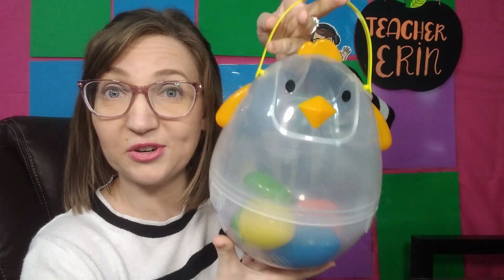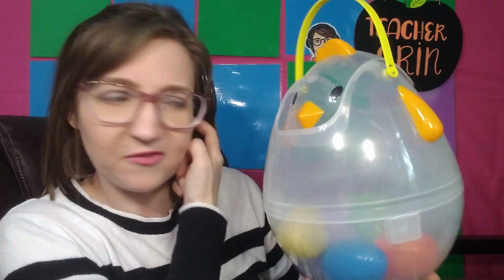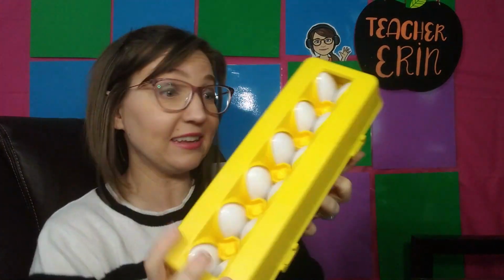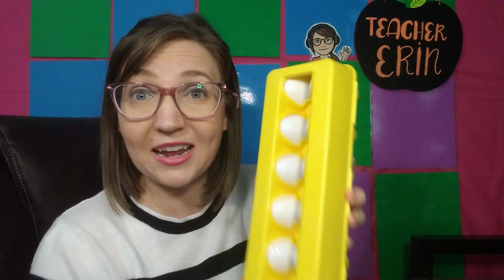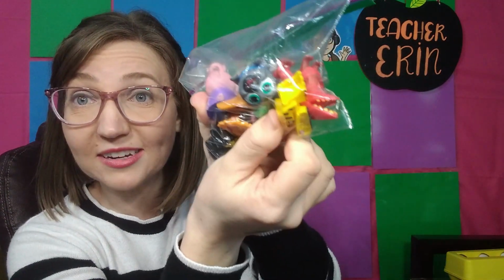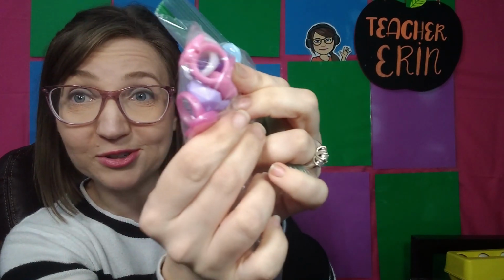VIPKID: SURPRISE REWARD SYSTEMS UR KIDS WILL LOVE!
This video shows how to implement surprise reward systems into your lessons that your students will love! DON'T BUY ANYTHING! Just find items around your house!

Hop on over to my facebook group and join to get more VIPKID tips and see all things about life as a VIPKID TEACHER!